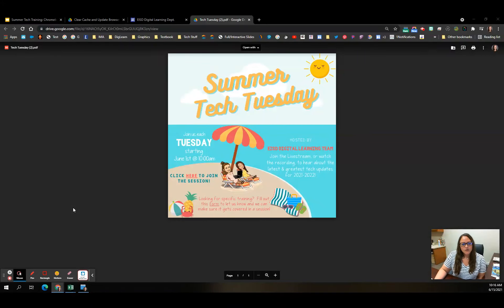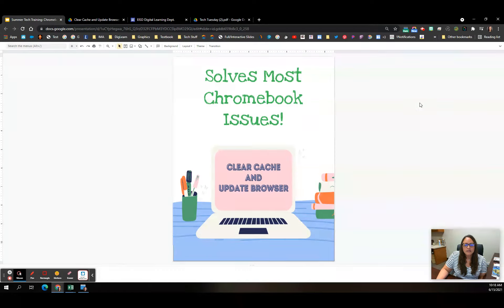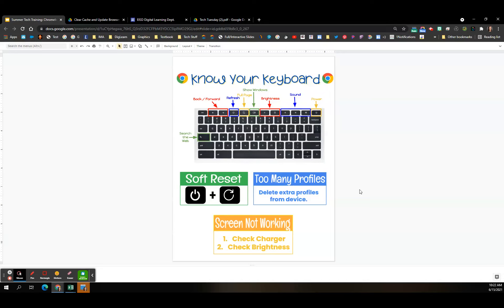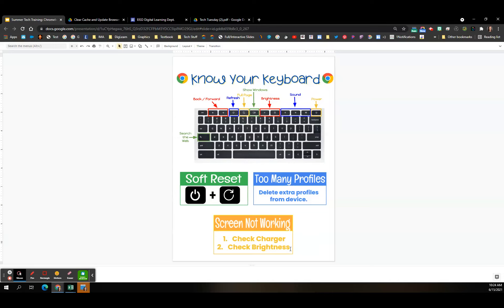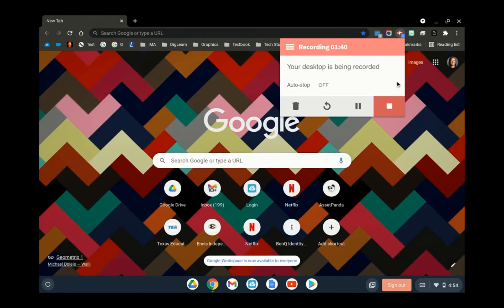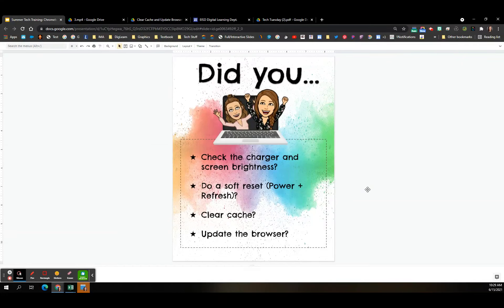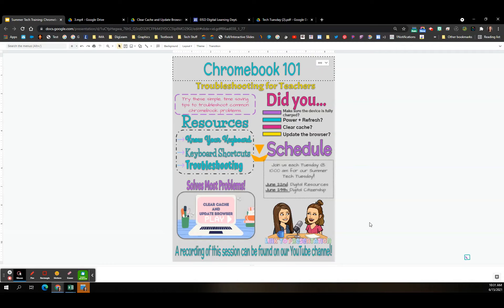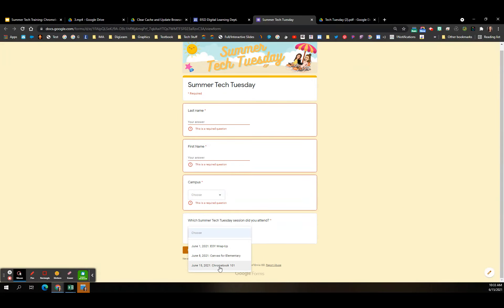Summer Tech Tuesday: Chromebook 101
Join us for a session on quick and easy tips for troubleshooting student Chromebooks.